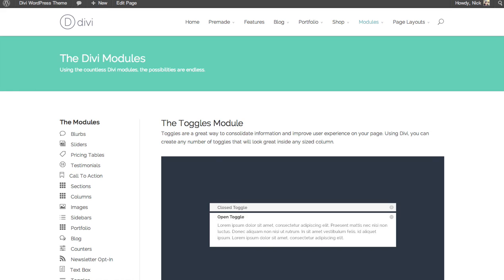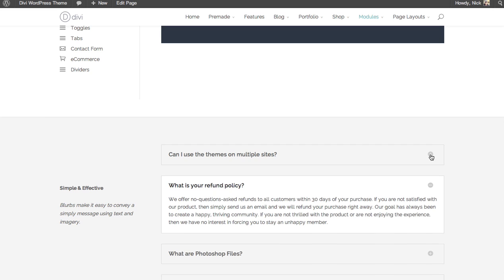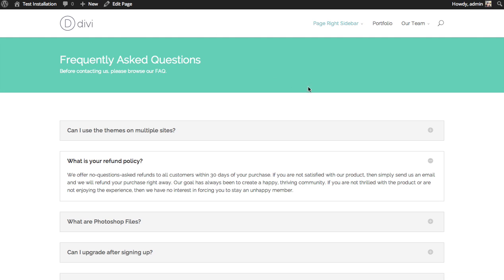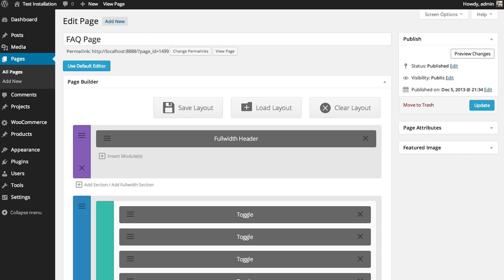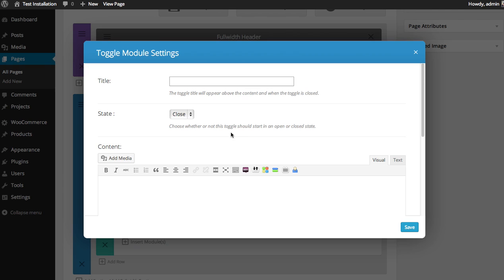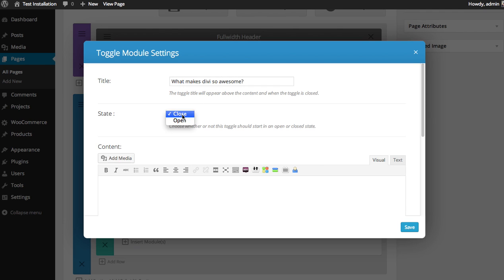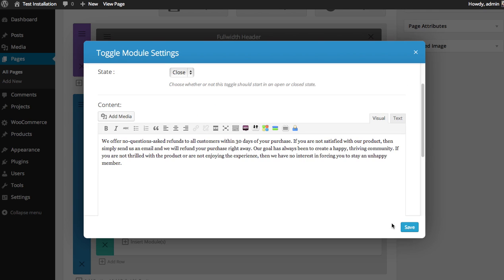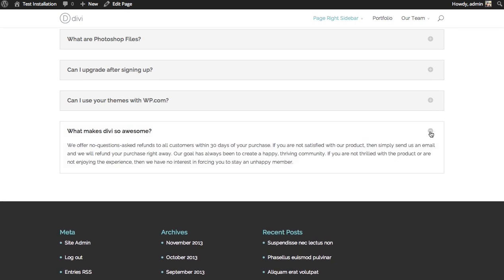Using The Toggles Module In Divi